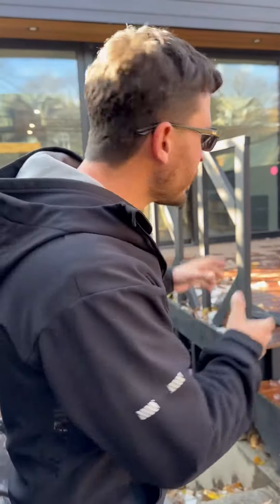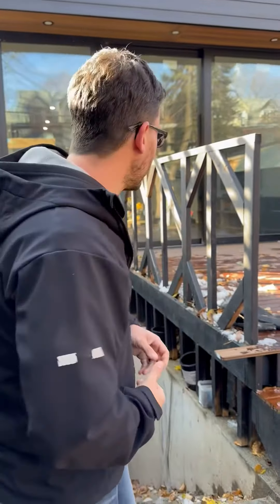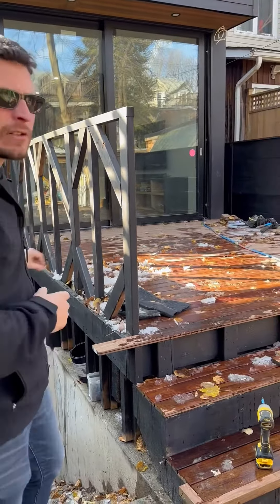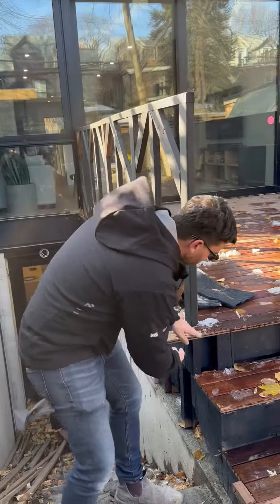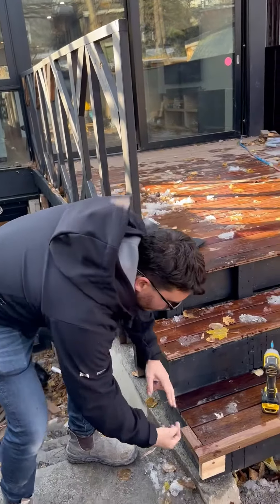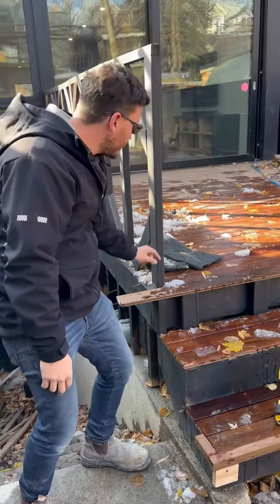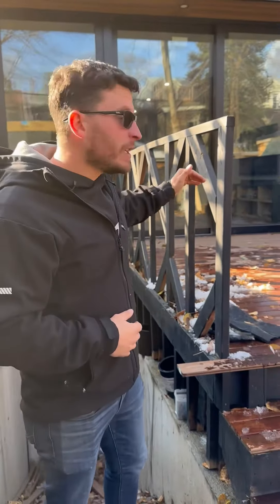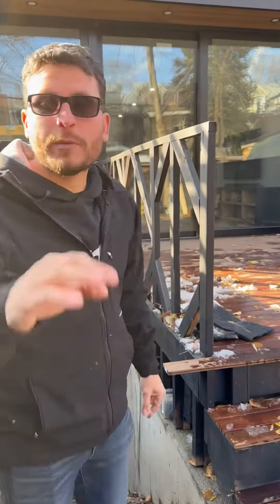Why Foresight Maters In Carpentry?